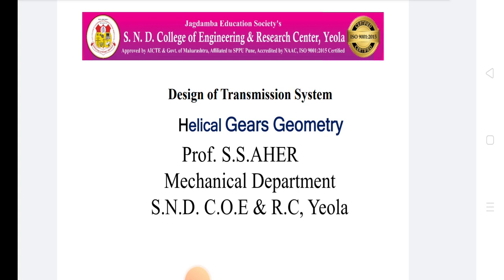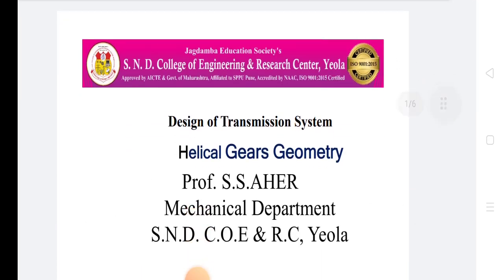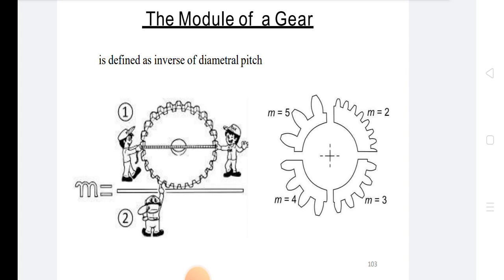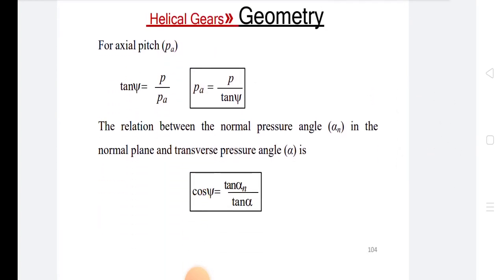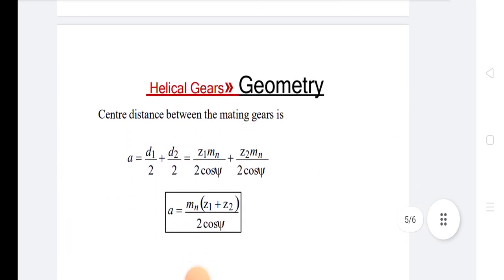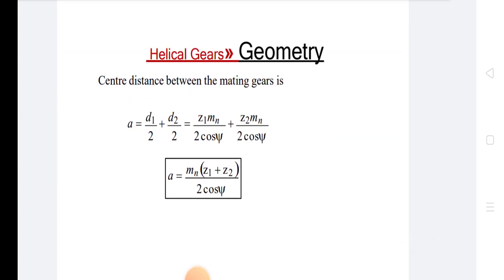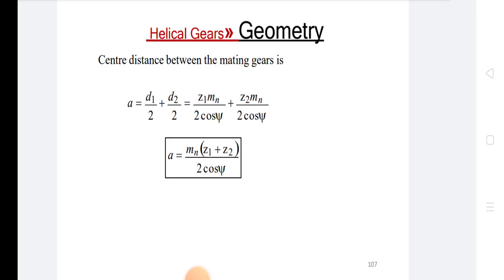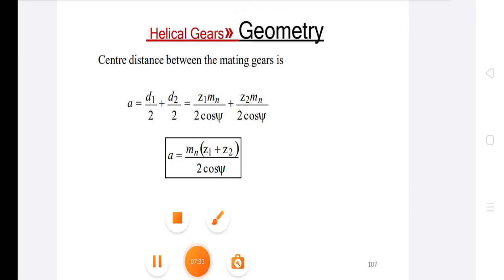HELICAL GEAR TERMINOLOGY